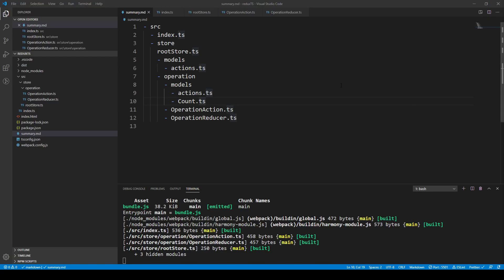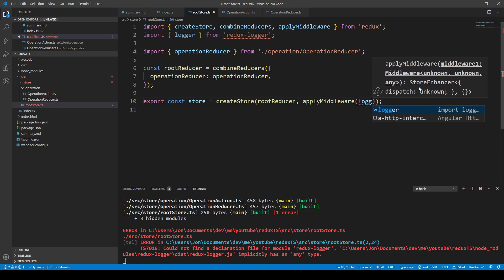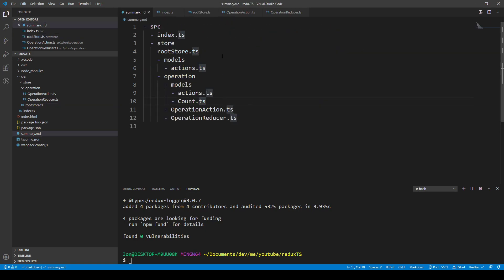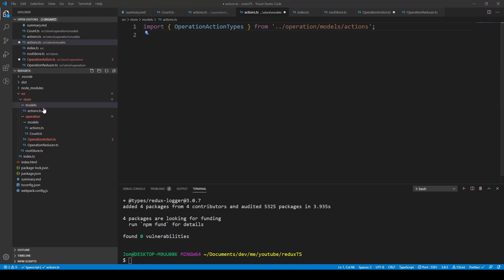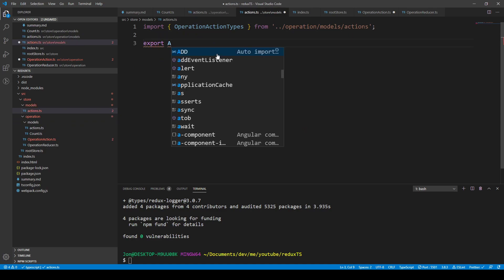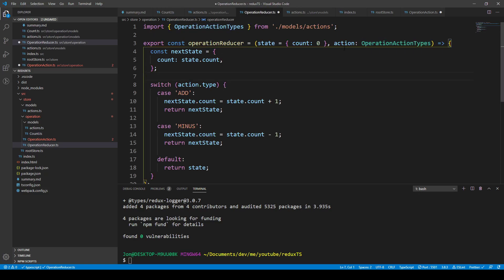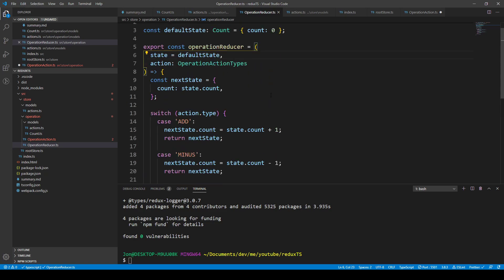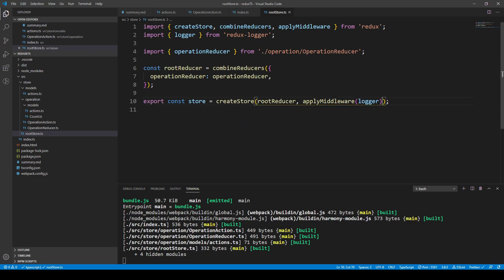Redux TypeScript || Types for Beginners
Add TypeScript types to your redux-typescript project